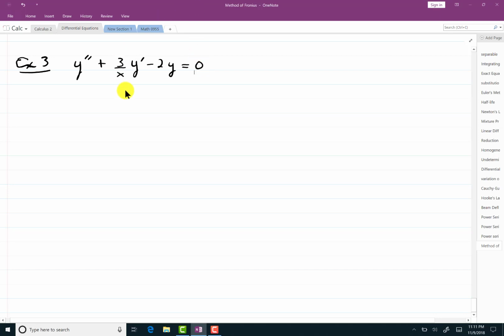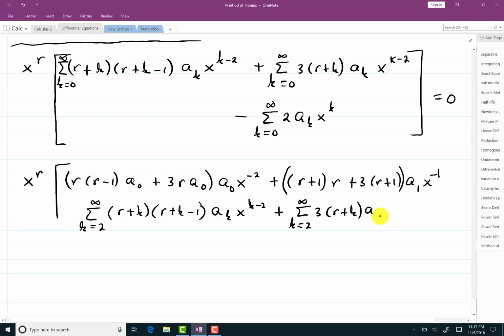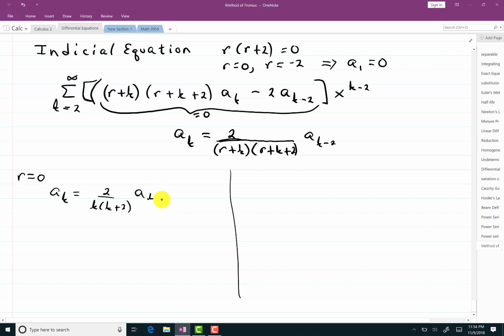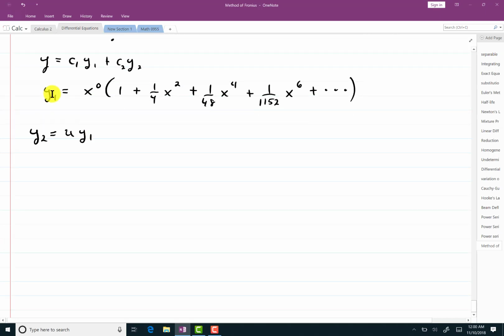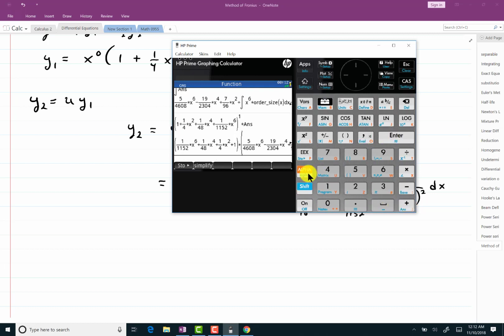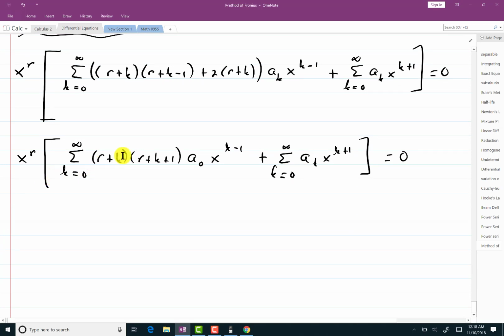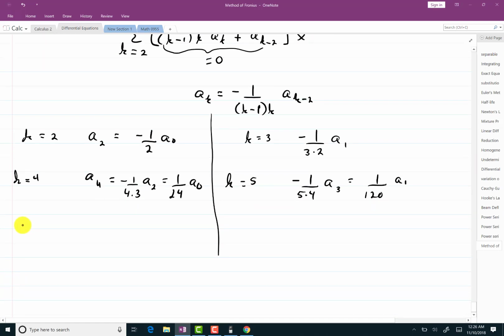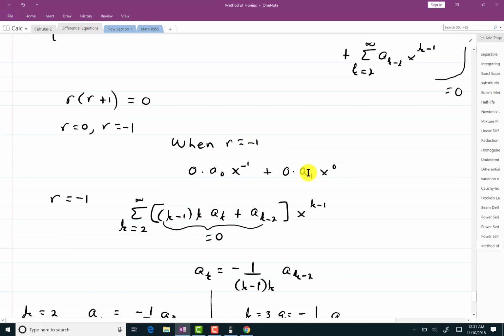Method of Frobenius pt 3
This video focuses on those situations where the difference of the zeros (of the indicial equation) differ by an integer.